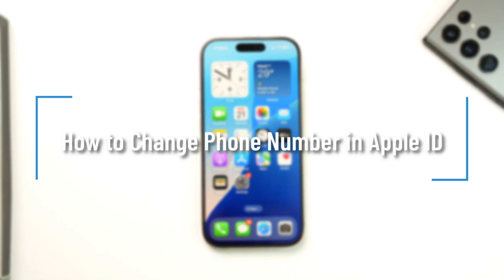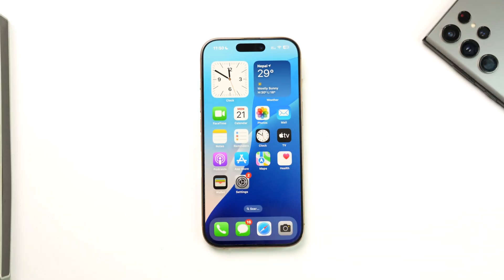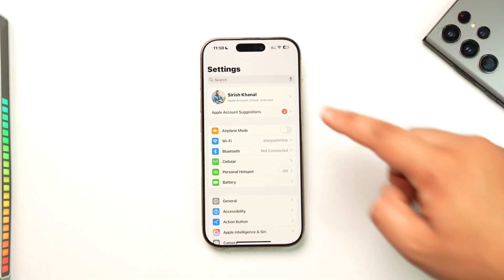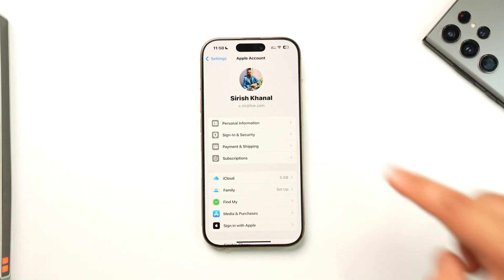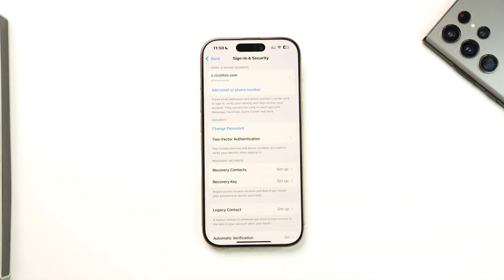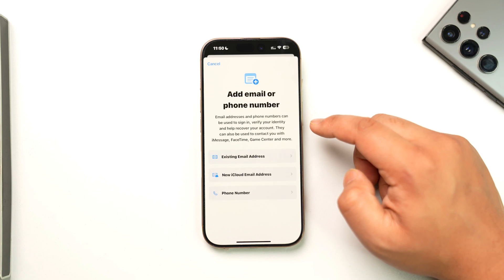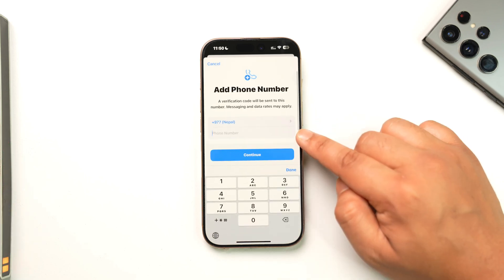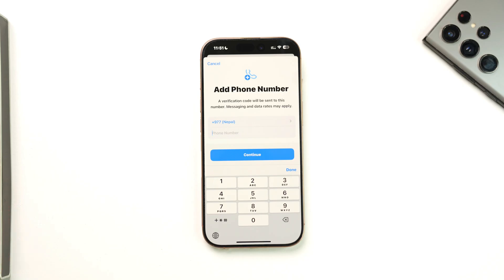How to Change Phone Number in Apple ID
Changing the phone number associated with your Apple ID is a straightforward process that helps keep your account secure and ensures you can receive important verification codes for two-factor authentication.

To begin, open the Settings app on your iPhone and tap on your Apple ID profile at the top of the screen. From the Apple ID menu, tap on Sign-In & Security. This section contains all your key login and recovery options.

Next, tap Add Email or Phone Number, then choose Add a Phone Number. Enter the new mobile number you want to associate with your Apple ID and tap Continue. Apple will send a verification code (OTP) to the number you entered. Once you receive the code via text, enter it on your iPhone to complete the verification process.

If you’re replacing an old number, you can return to the Sign-In & Security section after adding the new one and tap on the old number to remove it.

The updated number will now be used for account recovery, Apple ID sign-in prompts, and services like FaceTime and iMessage where your number is linked.

0:10 Accessing Apple ID settings
0:23 Adding a new phone number
0:35 Verifying the number with a code
0:46 Finalizing the change
0:49 Conclusion